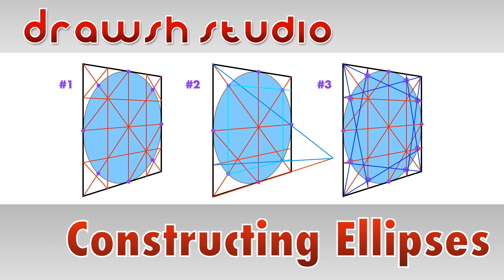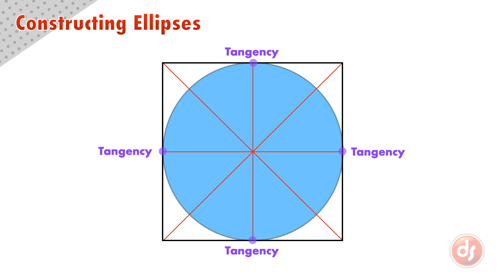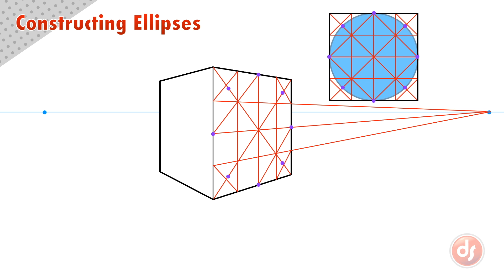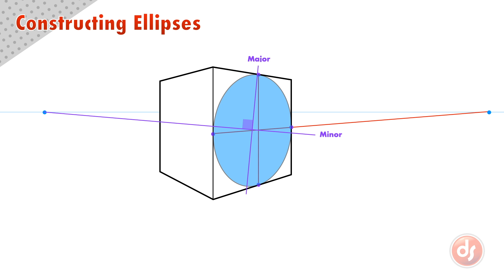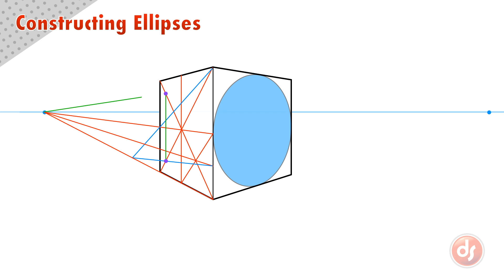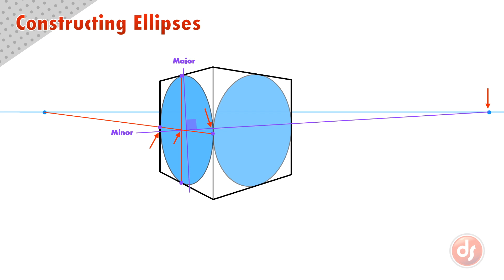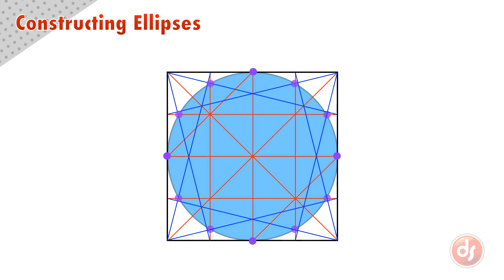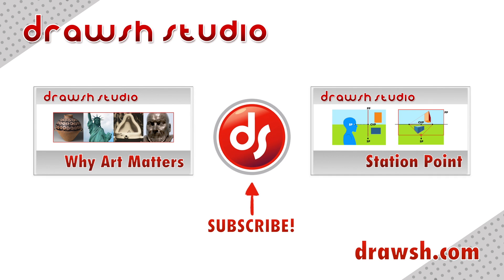How to Construct Ellipses In Perspective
This video is part 2 of ellipses in perspective, and in it we cover three different methods to construct accurate ellipses in your scenes.  This takes you through how to build an ellipse step by step with clear and concise instruction. It makes one of the hardest topics easy and accessible!